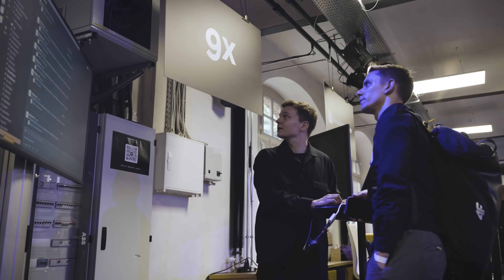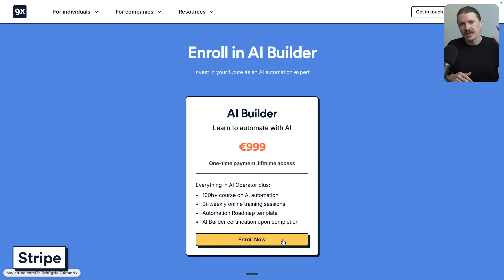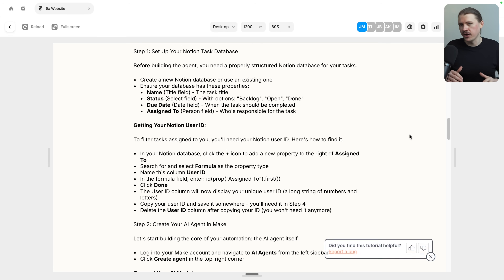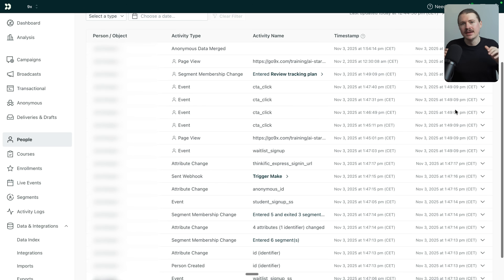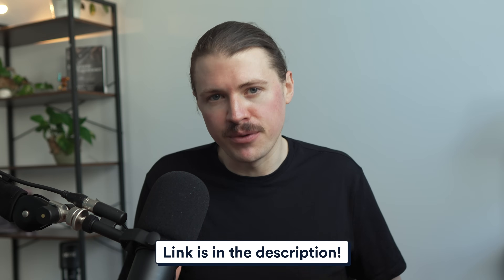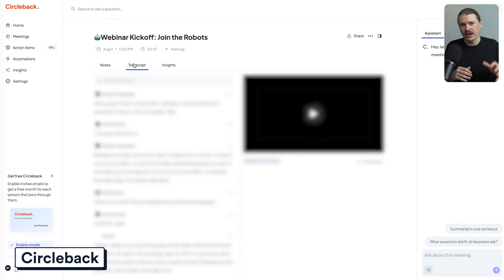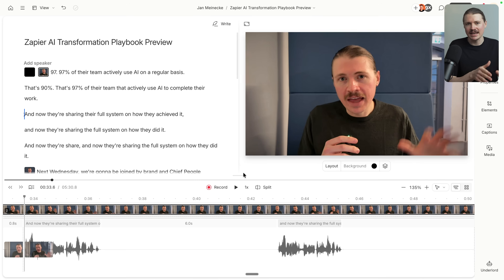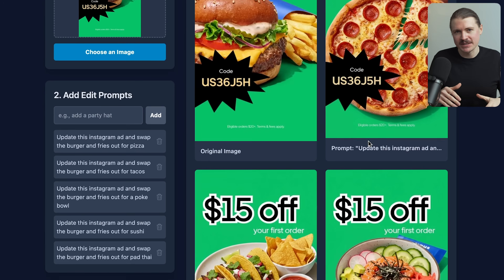I Tried 1,125 Business Tools, These Are The Best.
🤖 The Best Business Tools (with links)

⏰ TIMESTAMPS
00:00 Introduction
00:31 Google Workspace
01:10 Qonto
01:52 Stripe
02:24 Notion
03:05 Framer
03:42 Fillout
04:27 Attio
05:00 Customer.io
05:43 Automation platforms: Make, Zapier & n8n
07:04 Wispr Flow
07:43 Slack
08:11 Loom
08:38 Circleback
09:13 Why content matters
09:41 Screen Studio
10:09 Descript
10:50 Design tools: Canva & Figma
11:20 Airtable